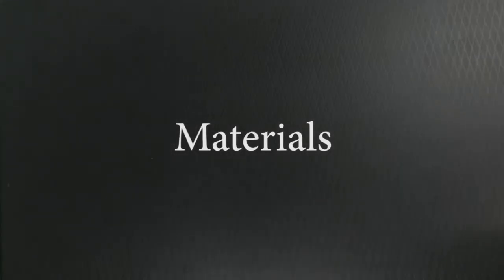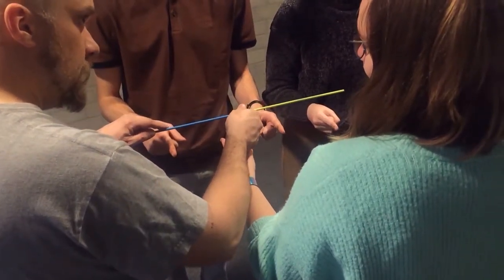DOTS - Interpersonal and intrapersonal skills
Interpersonal and intrapersonal skills are some of the most important transversal skills. In this teaser video, you can see the DOTS approach to STEM subjects.
For more information and the whole Interpersonal and intrapersonal workshop teacher package, visit the DOTS web